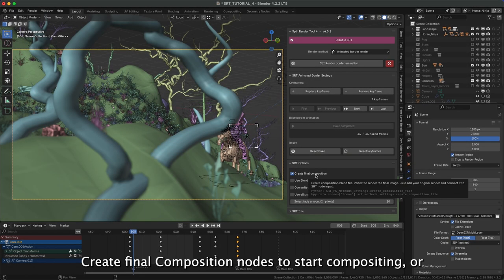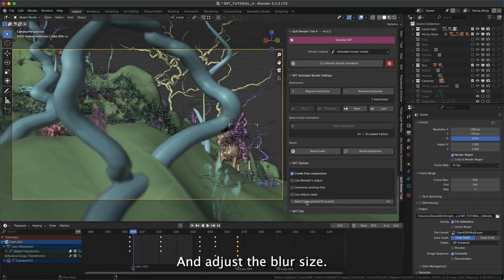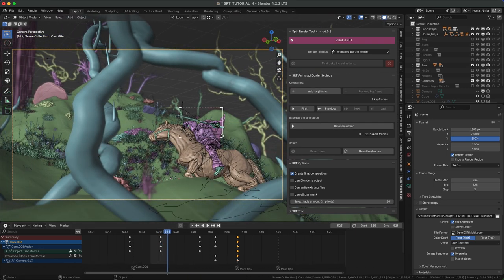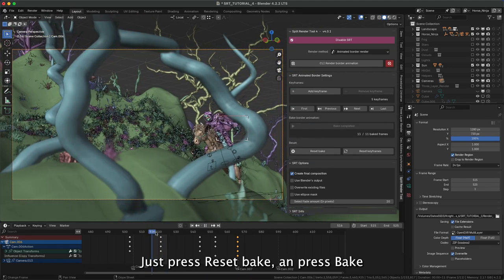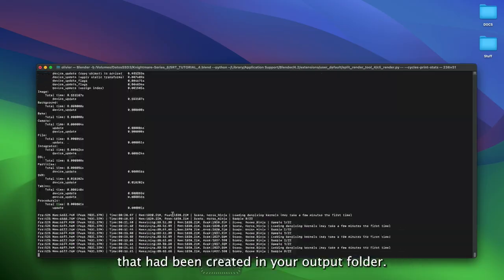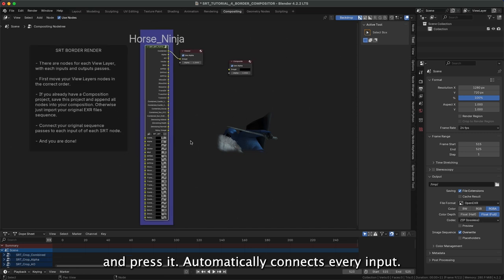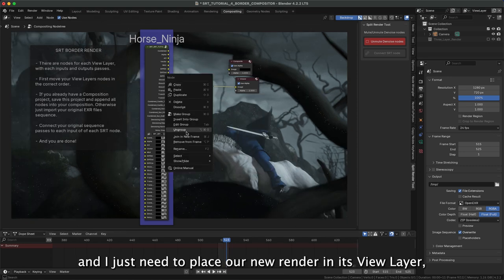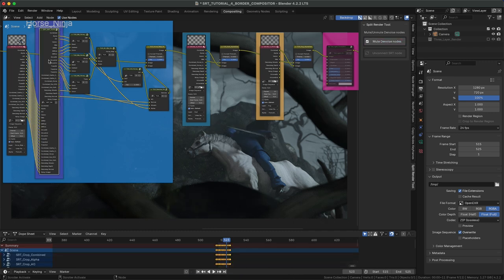Split RenderTool 4 Tutorial - Animated Border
SRT4 Tutorial

SRT4 allows users to animate Blender's render region area frame by frame along the timeline. It also brings the ability to render based on selected object/s region on screen, by analyzing their location and scale on each frame.

Animated Border

Chapters:
0:00 Animated Border tutorial
0:10 Options
0:35 Create keyframes
0:57 Bake animation
1:15 Start render
1:32 Composition nodes

MUSIC